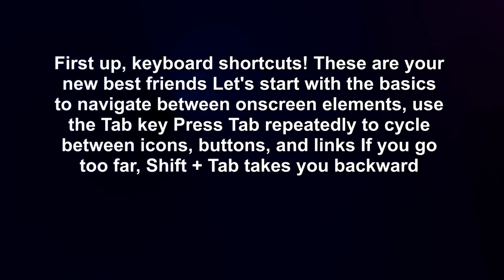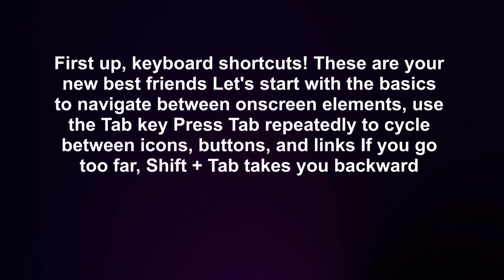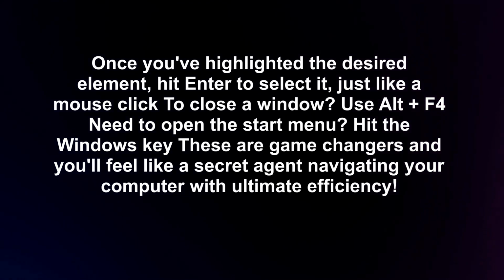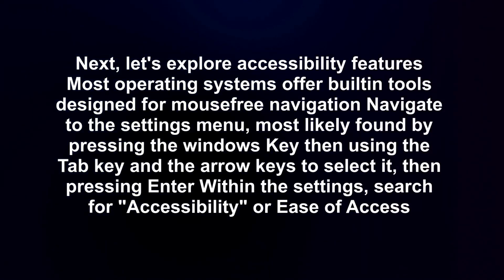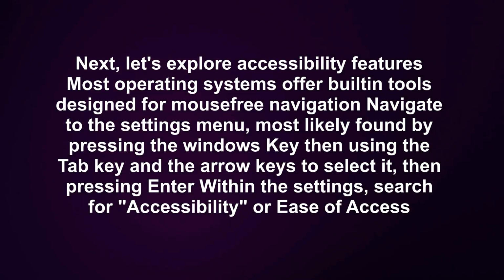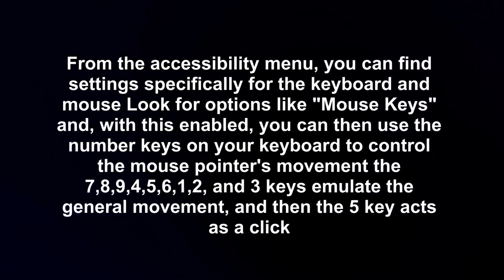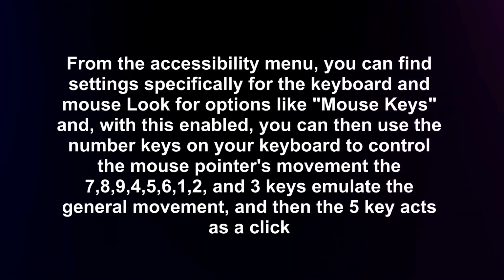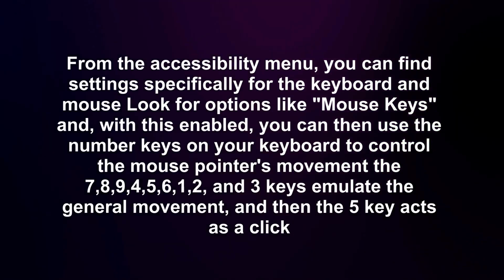How To Use Computer Without Mouse - GUIDE!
How To Use Computer Without Mouse details alternative navigation methods for using a computer when a mouse is unavailable, covering keyboard shortcuts, accessibility features, and touchpad techniques to efficiently interact with your operating system and applications, maximizing productivity in mouse-less scenarios.

00:00 Intro
00:12 Keyboard Shortcuts
00:26 Enter and Closing Windows
00:40 Accessibility Features
01:10 Mouse Keys
01:27 Touchpad